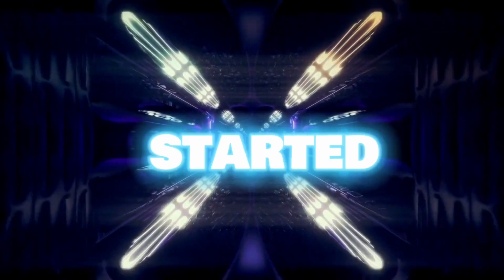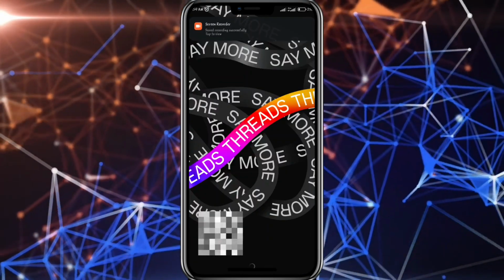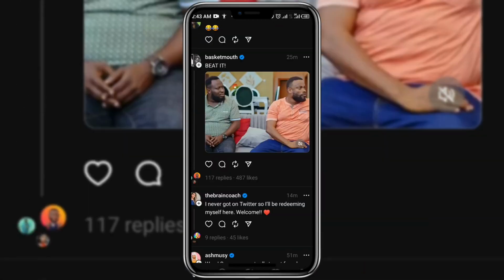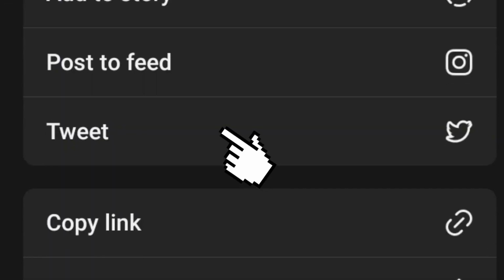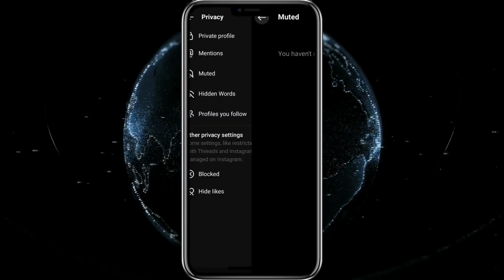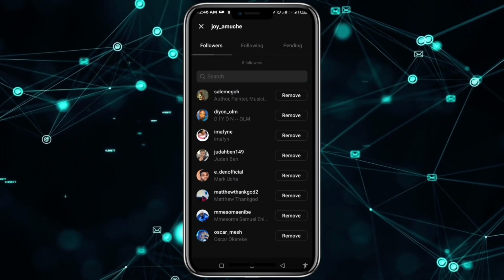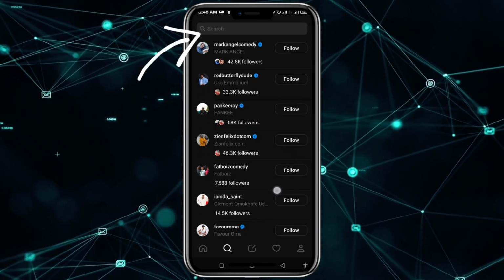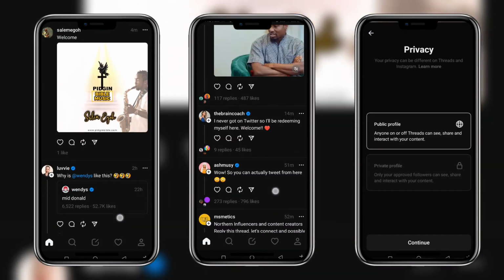New App from META: Is Threads better than Twitter?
Introducing Threads, the latest product from the makers of Facebook! Threads is the app that allows you to create your own space for your closest friends.

Reportedly said to be a rip-off of Twitter, with Threads, you can share photos, videos, and text messages in an instant. What’s more, all conversations are encrypted and private, so your private conversations stay that way.